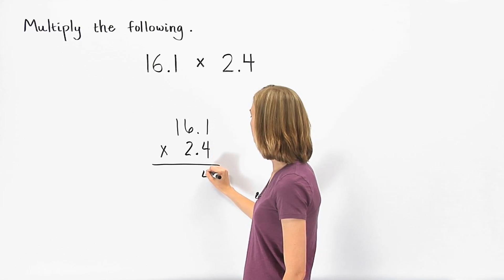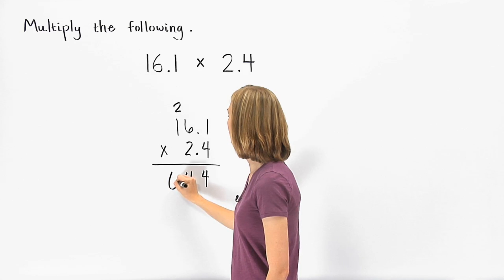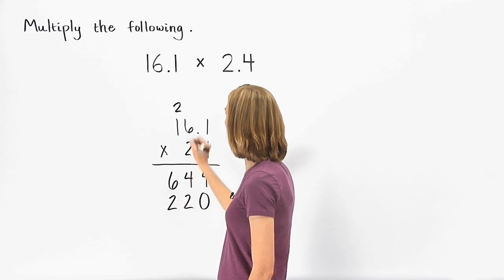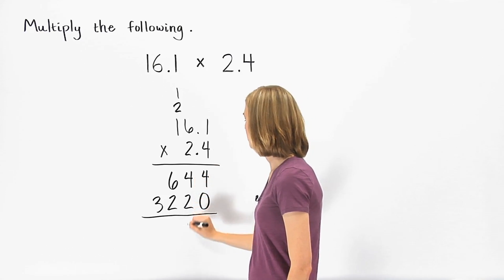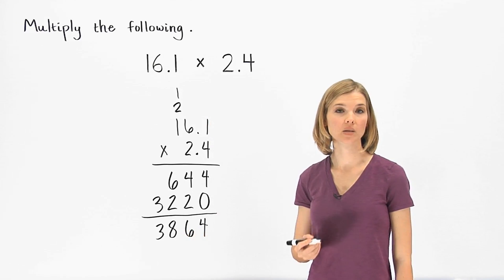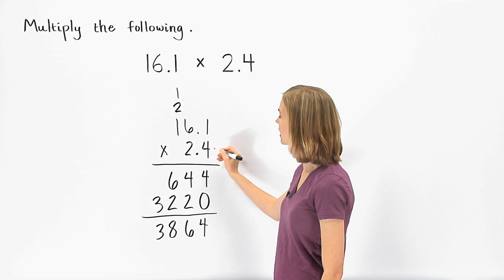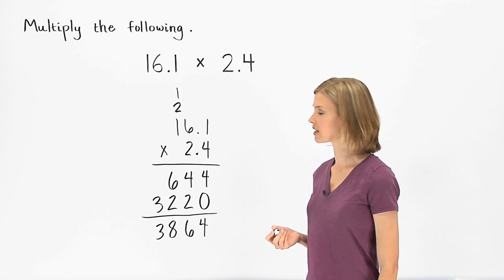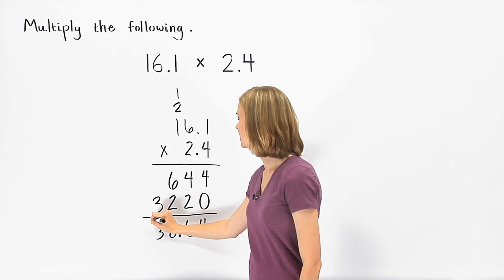Multiplying Decimals | MathHelp.com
This lesson covers multiplying decimals. Students learn to multiply decimals in the same way that one would multiply whole numbers (vertically). However, at the end of the problem, students must determine where the decimal goes in the answer by counting the total number of digits to the right of the decimal point in the original numbers, then placing the decimal point in the answer so that the answer has this same total number of digits to the right of the decimal point. For example, after multiplying 1.05 x 7.4, since there are a total of 3 digits to the right of the decimal point in the original numbers, place the decimal point in the answer so that there are 3 digits to the right of the decimal point.